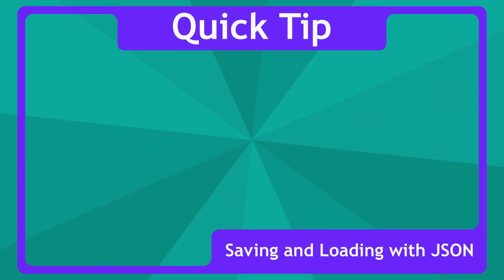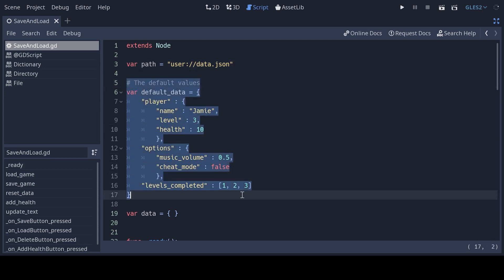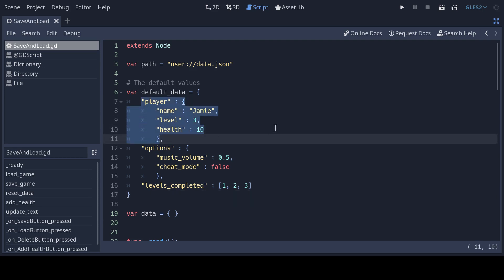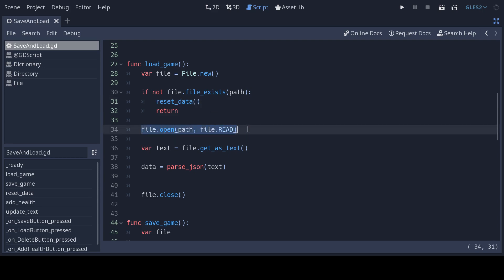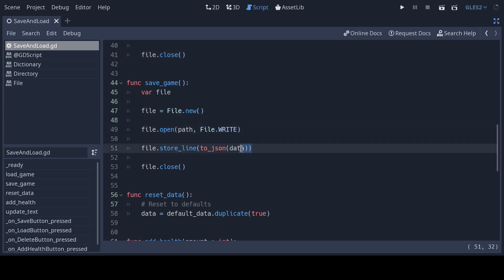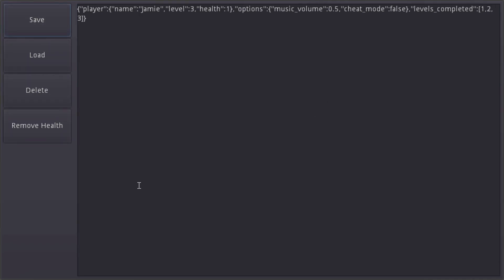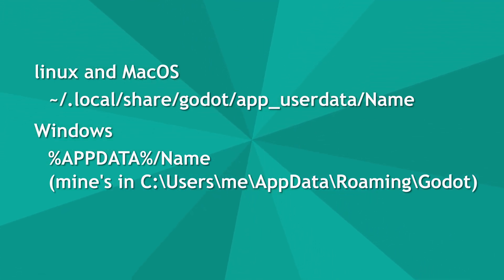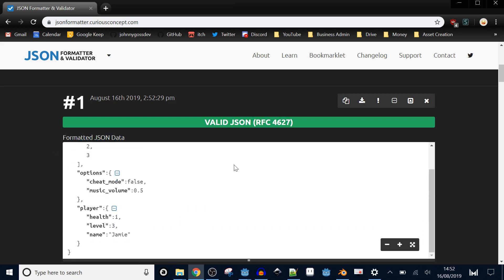Godot Quick Tip: Saving and Loading with JSON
Hi there! In this video, I'll show you how to save and load using JSON files and dictionaries.